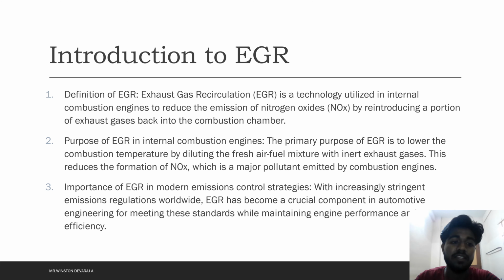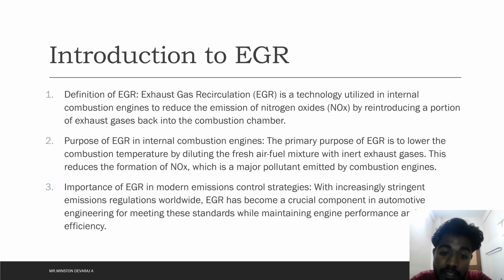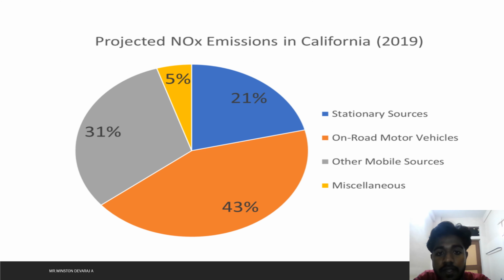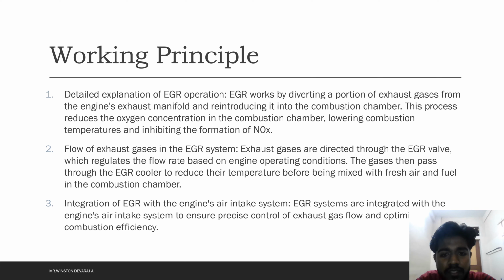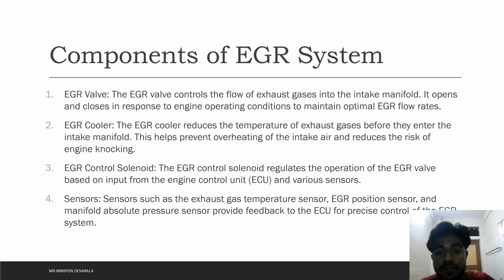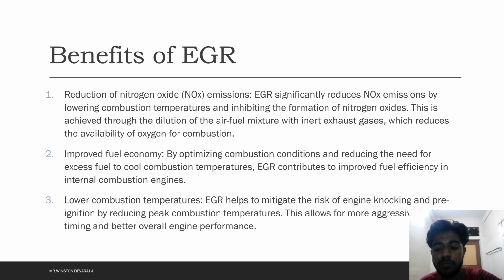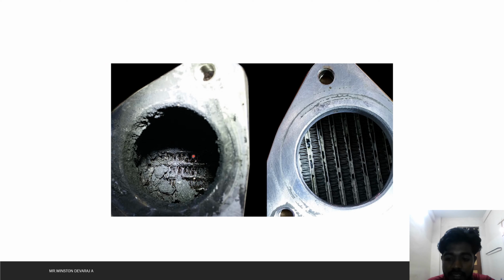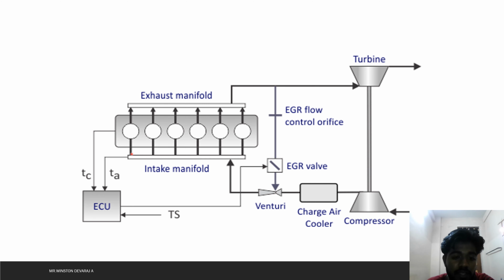Exhaust Gas Recirculation EGR